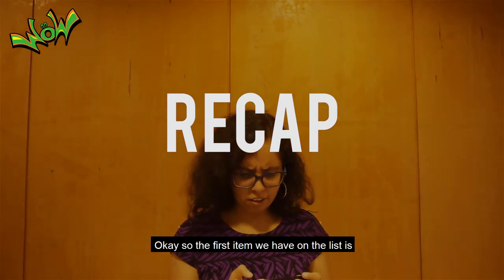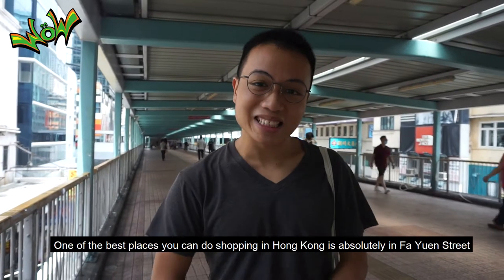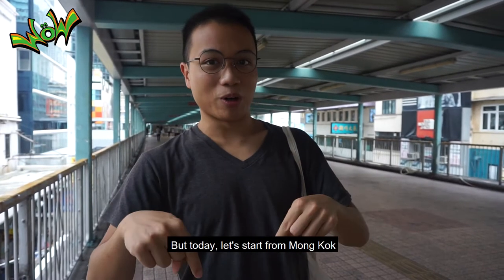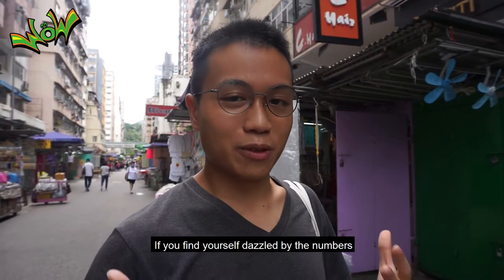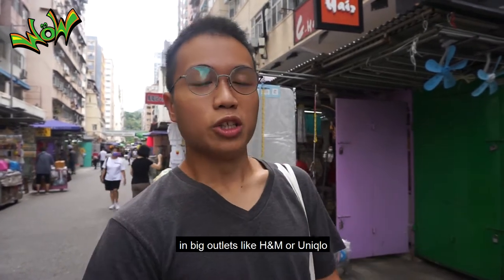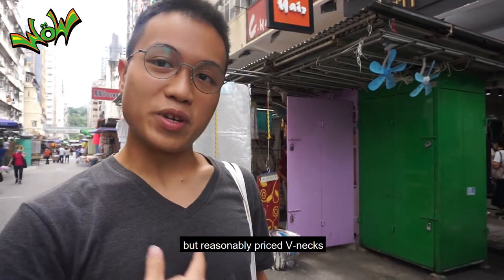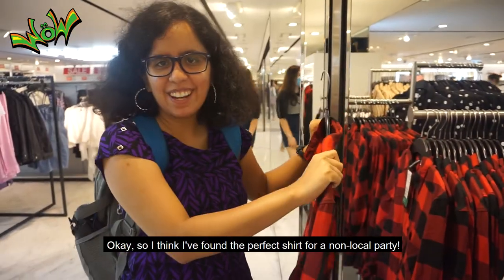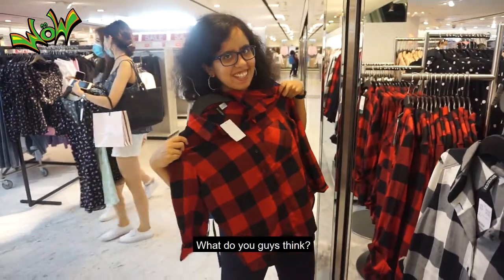Weeks of Welcome (WoW) : Shopping Challenge- Part 2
Weeks of Welcome (WoW) is a series of induction and orientation activities for newly arrived non-local students held in every August and January.

In this video, the contestant will be given three tasks to complete. They will bring you to the best budget-friendly and convenient places to get what you need as a freshman!

Credit:
Host: Chu Lok Hang Vincent (BSc, Year 5); Joy Pamnani (BJ, Year 4); Yip Yik Chun, Theodore (MPhil SocSc, Year 1)
Script Writer: Chu Lok Hang Vincent (BSc, Year 5); Joy Pamnani (BJ, Year 4)
Videographers: Chu Lok Hang Vincent (BSc, Year 5); Joy Pamnani (BJ, Year 4); Yip Yik Chun, Theodore (MPhil SocSc, Year 1)
Video Editor: Joy Pamnani (BJ, Year 4)

Remarks: The views expressed in the above video were merely personal opinions of the student hosts and should not be taken as the views of Centre of Development and Resources for Students, The University of Hong Kong.